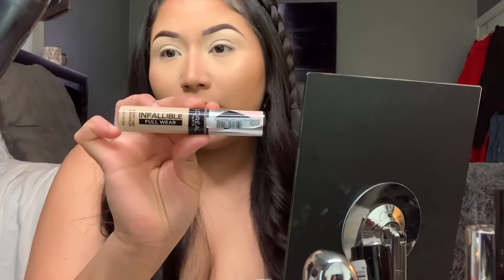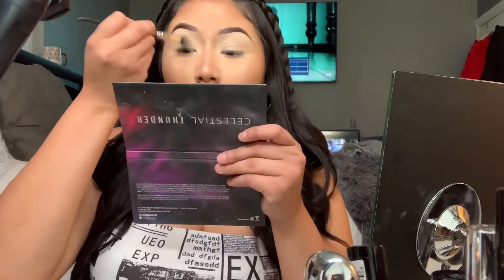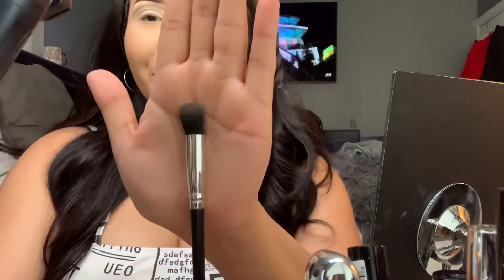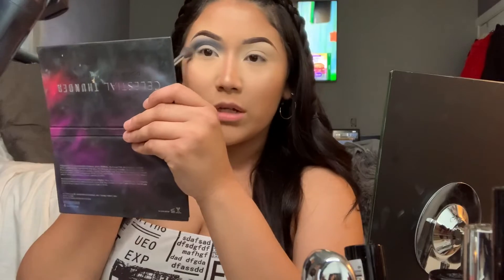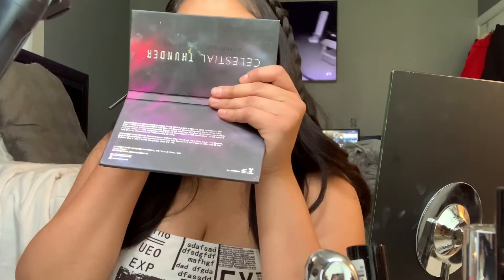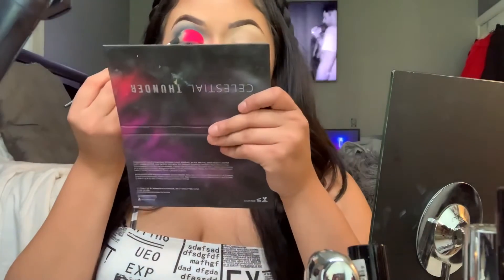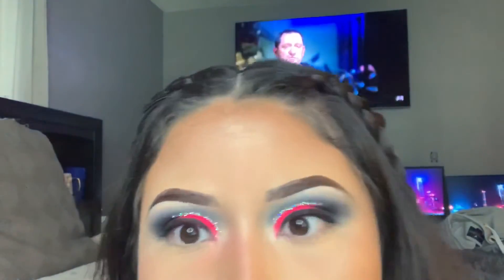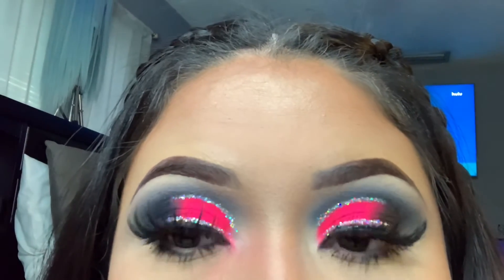GRWM/ STORY TIME☕️ ALMOST KIDNAPPED IN MEXICO🇲🇽 😱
Hello babes!✨ NEW VIDEO ALERT 🚨
Come watch and GRWM with a story time on how I almost go kidnapped in Mexico😰

Enjoyed reading your comments & value them as well💋 KEEP IT UP💓

I’ll also be doing FREE GIVEAWAYS💄 with some BRAND products that I use myself. From pallets  to contour pallets, beauty blenders , glitters , eyelashes , etc🙌🏼

👤Facebook makeup page: Lorena Medina

👇🏼Makeup Details👇🏼:

🎨 Pallet:
     •Celestial Thunder 🌩 ⚡️
* Violet Voss “Essential pallet”
* Neon pigments insta Dulzuracosmetics
👀 Concealer: L’Oréal Infallible shade “355 Vanilla “
💋 Lipstick: Victoria Secret shade “ Wanted”
📸 Fountain: L’Oréal Infallible shade “455 “
Translucent powder: Maybeline shade “Light”
⚡️Mascara : Benefit Cosmetics bad gal
Contour: morphe  shade “doughnut “